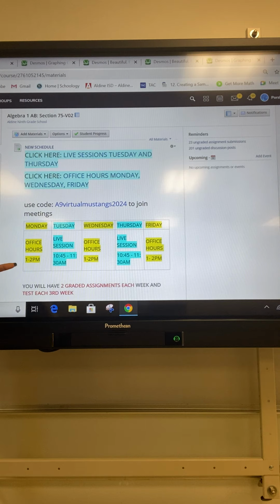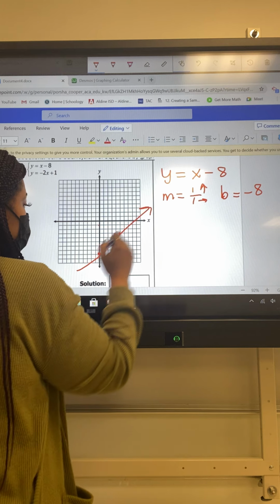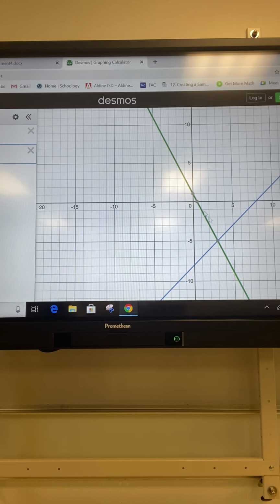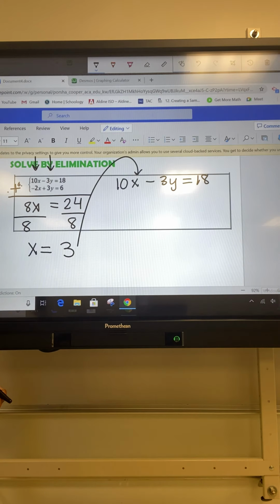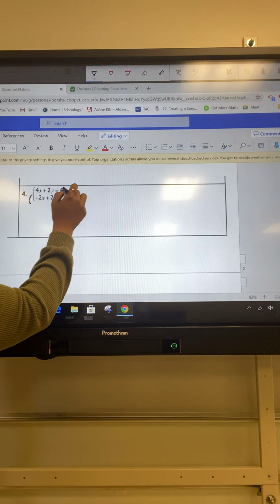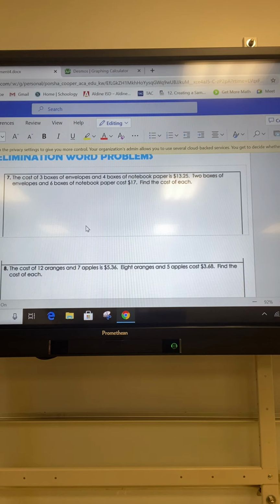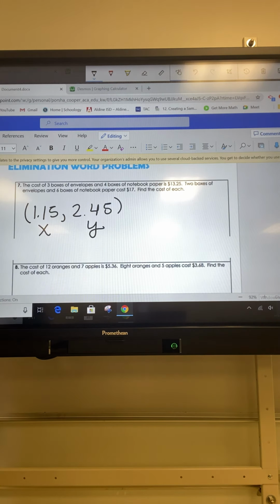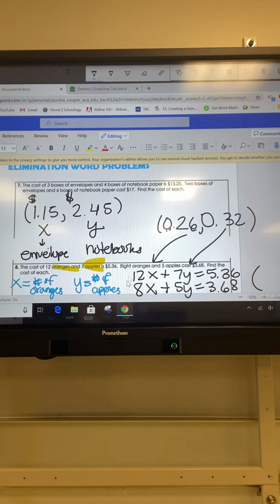Solving Systems (graphing: elimination)